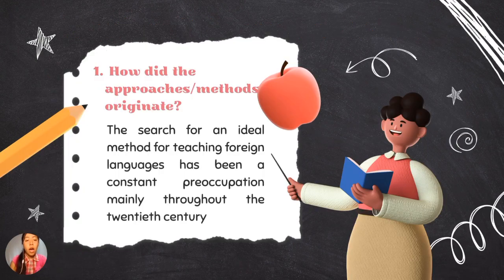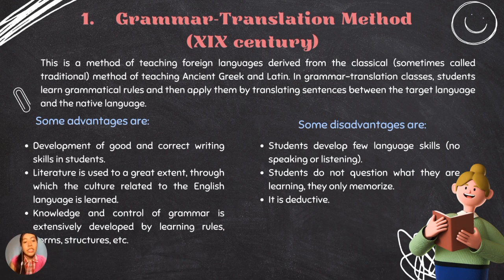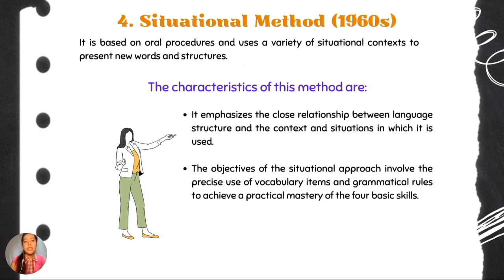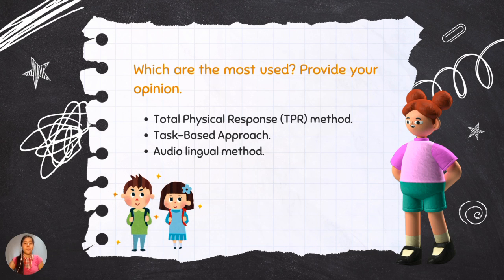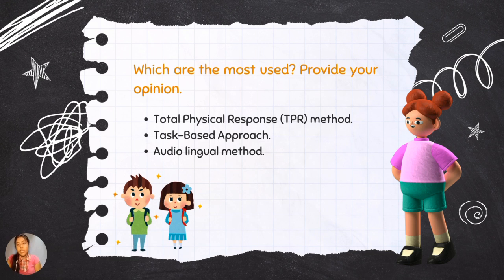Timeline Presentation of ELT methods/approuches - Fatima Anaya